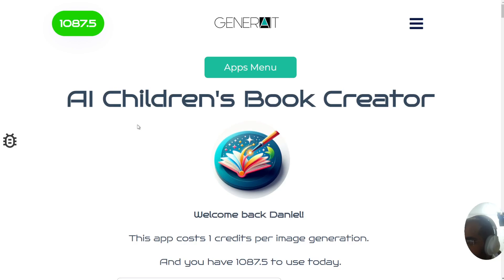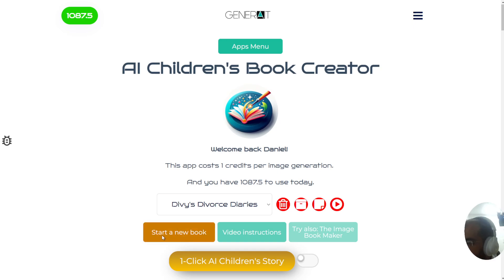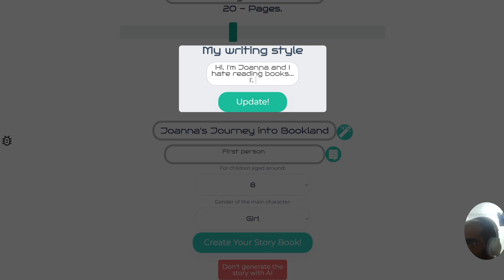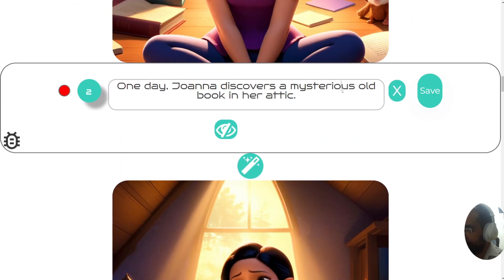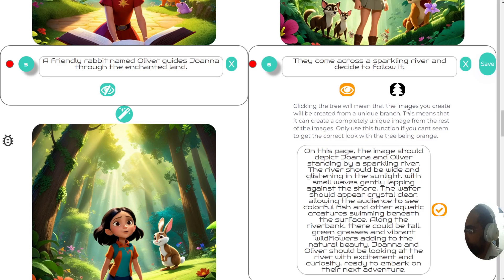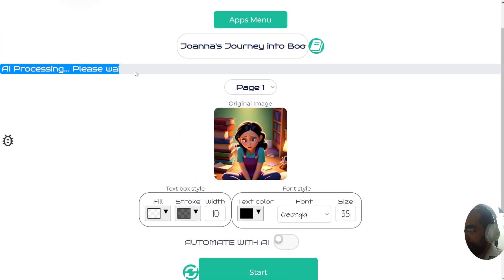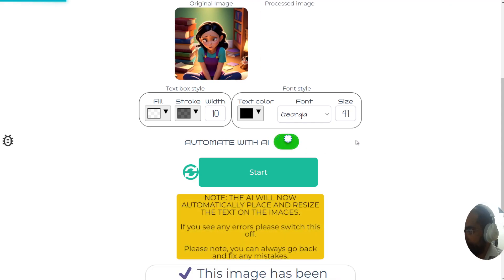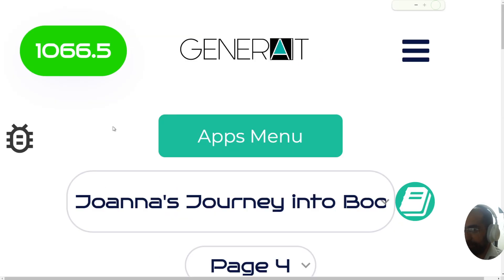UPDATES To the AI Children's Story Book Maker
Some UPDATES To the AI Children's Story Book Maker.
Now you can prompt the Ai childrens book maker and decide what topic the 1 click book will be about.
Also you can reset the AI Vision so that if the AI places the text in the wrong place you can reset the AI Vision.